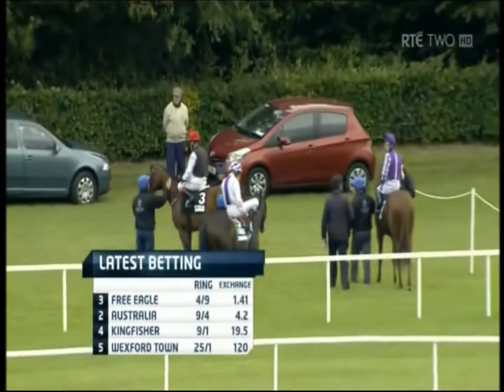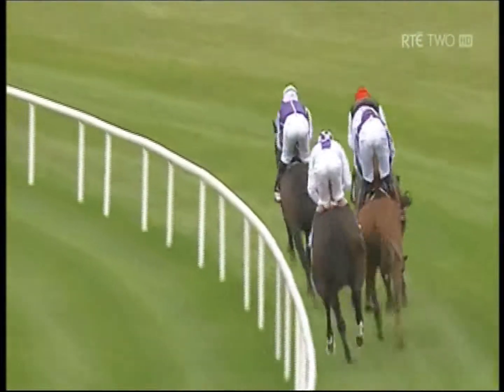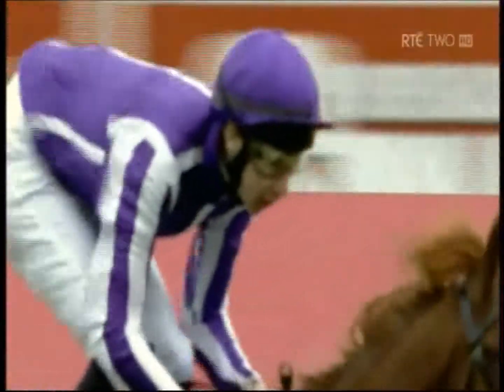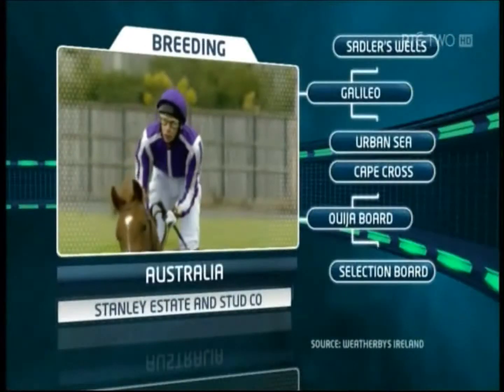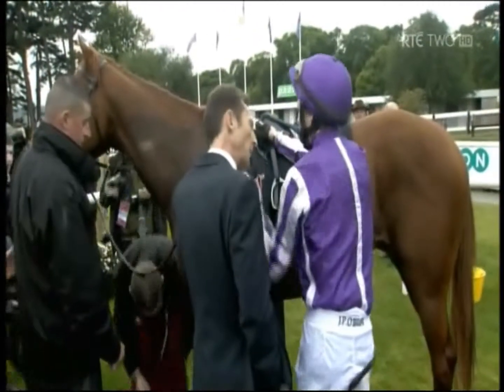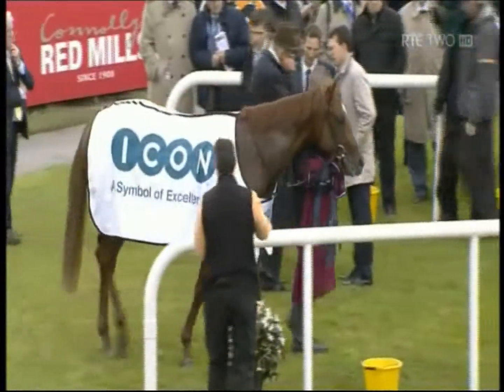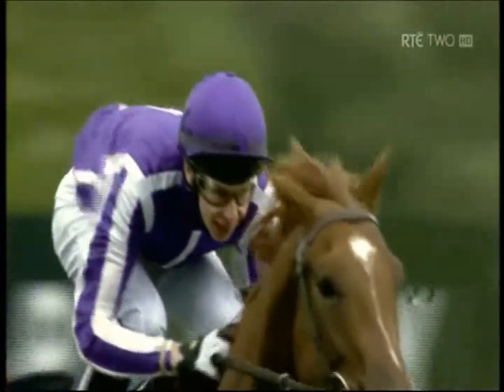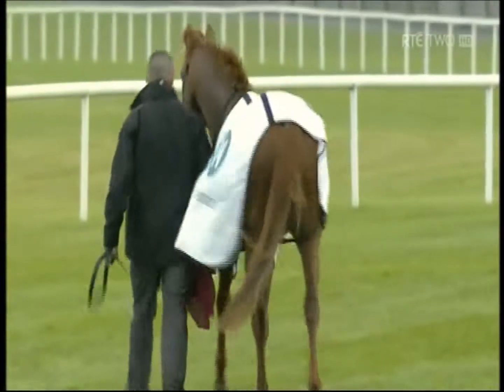Australia - Breeders Cup Juvenile Turf Trial at Leopardstown 2013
2014 Epsom Derby winner "Australia" wins the ICON Breeders' Cup Juvenile Turf Trial at Leopardstown Racecourse in commanding fashion ahead of Free Eagle.